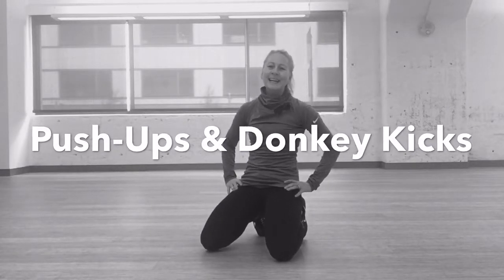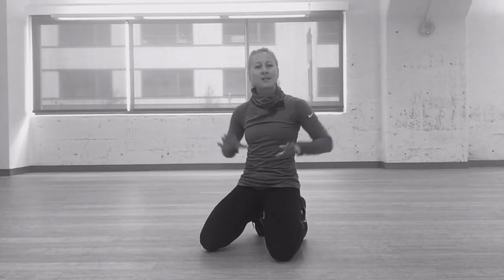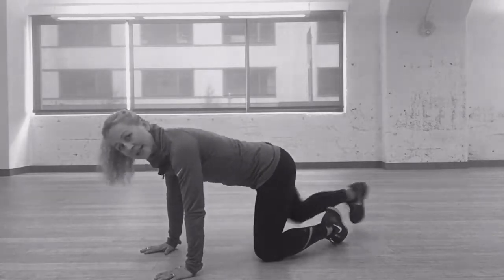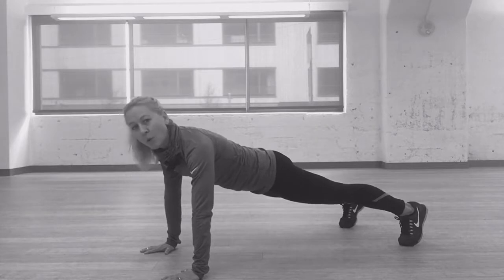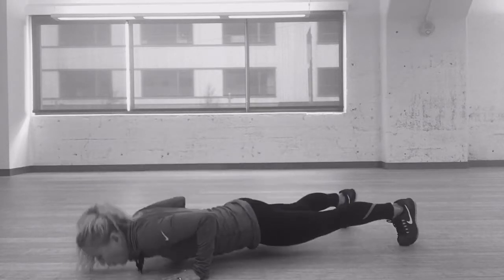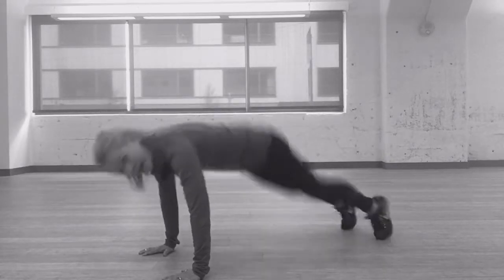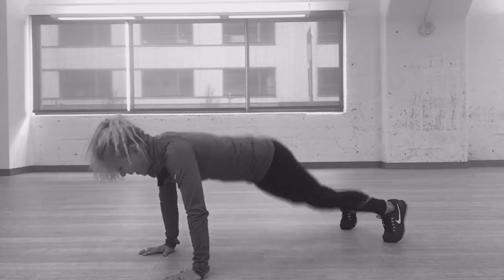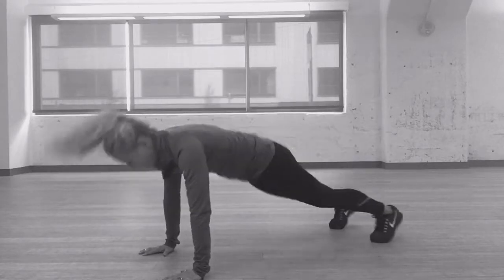Urbankick Drill Push-Donkey